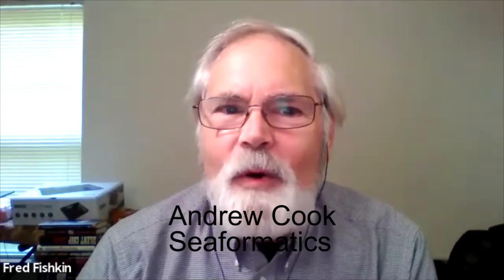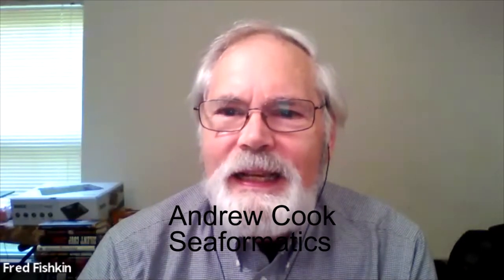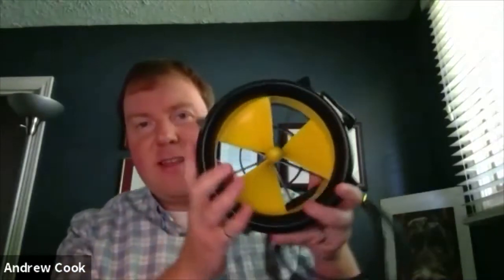Techstination interview with Seaformatics CEO Andrew Cook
They first came to market with the WaterLily...portable water turbine. and now the WindLily is arriving. Off the grid tech for campers and more. Seaformatics CEO Andrew Cook chats with Techstination.